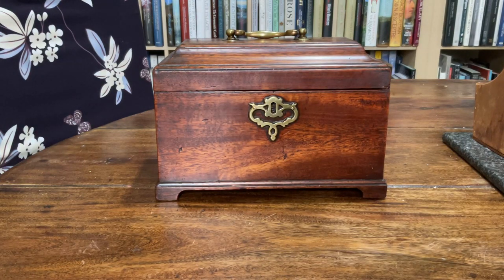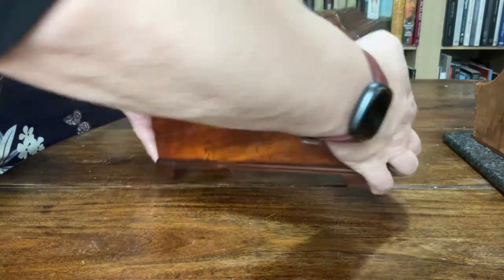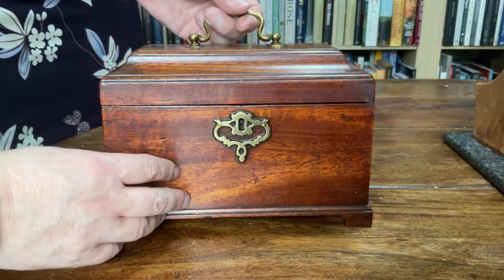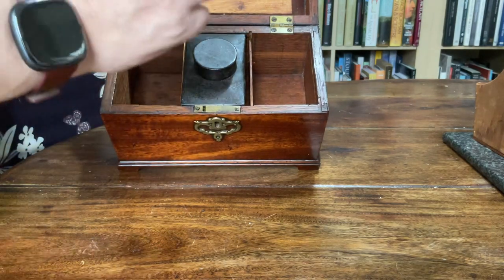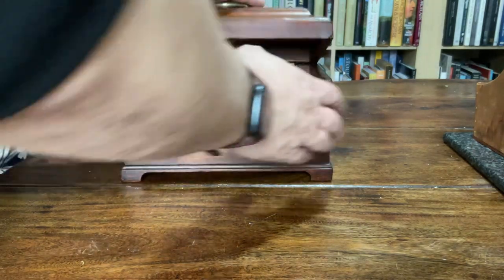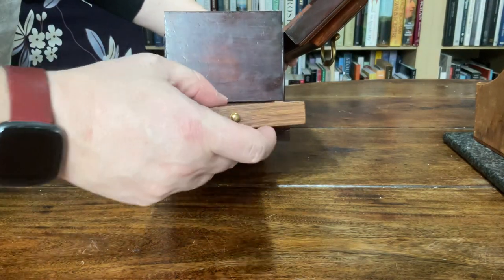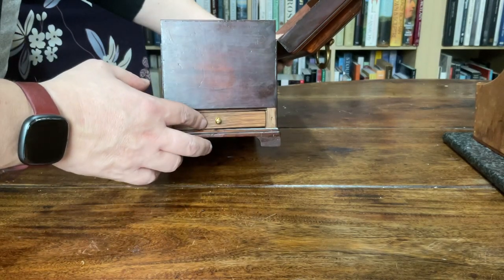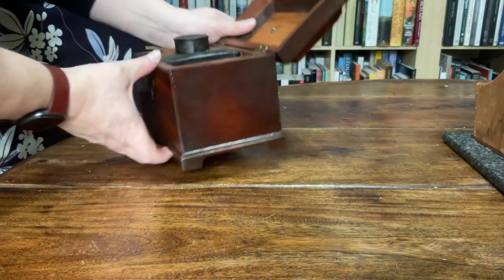A George III tea caddy with a little secret